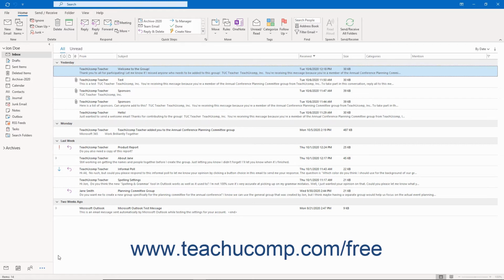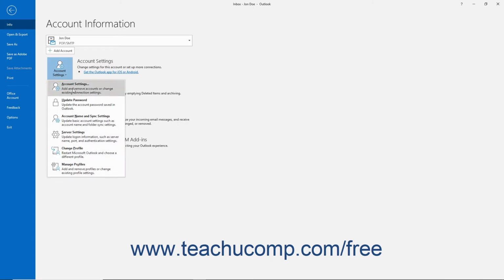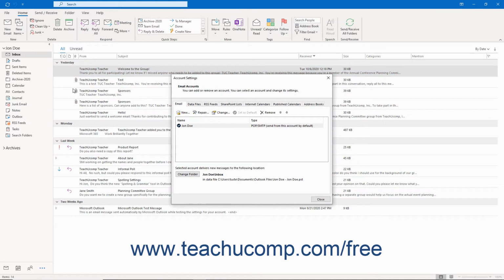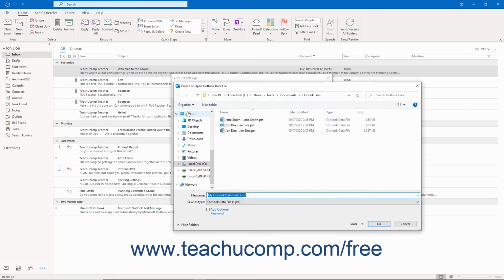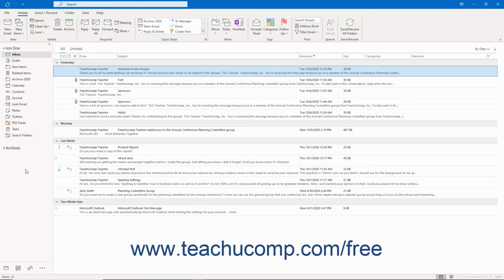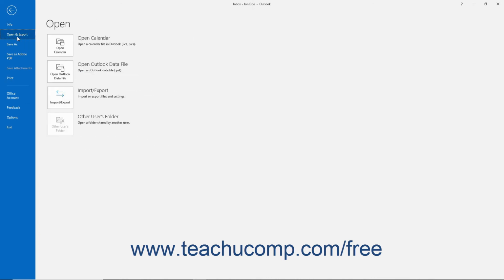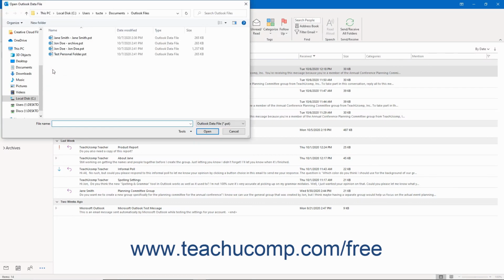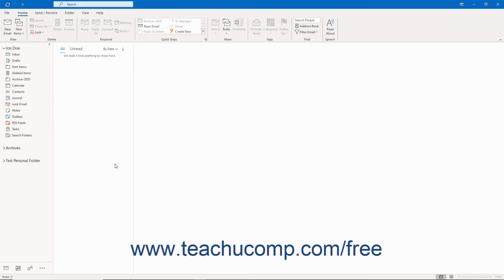Outlook 2019 & 365 Tutorial Creating a Personal Folder Microsoft Training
FREE Course! Learn about Creating a Personal Folder in Microsoft Outlook - the most comprehensive Outlook tutorial available. Visit us today!